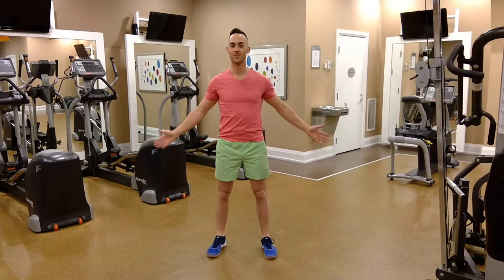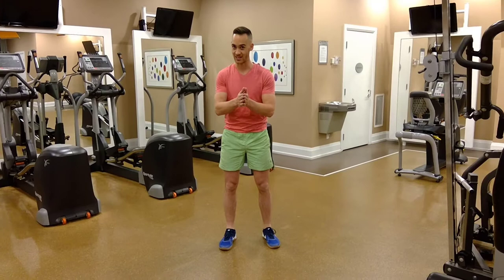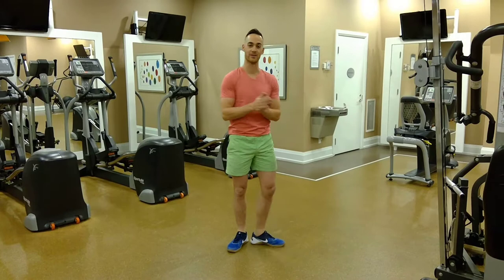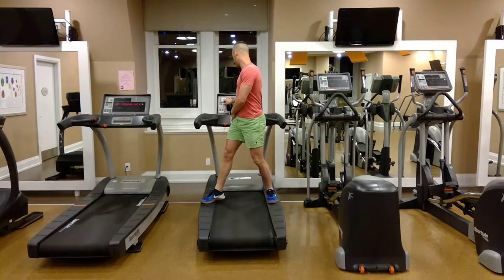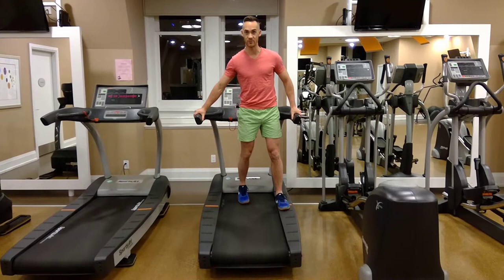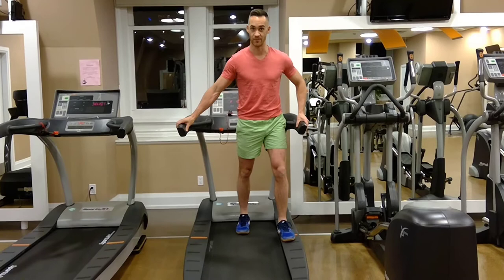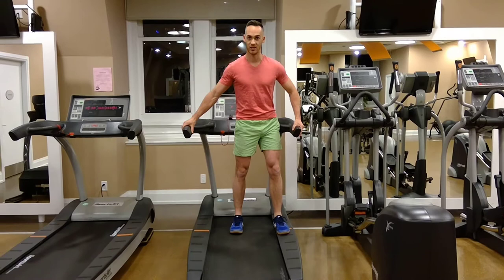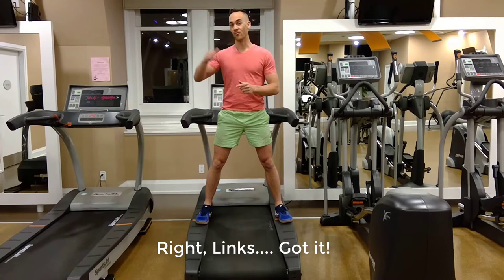My Butt hurts when I run! Proximal Hamstrings Tendinopathy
In this video, Toronto Physiotherapist James Braithwaite  describes a great alternative exercise  for remodelling a damaged proximal Hamstrings tendon. This type of injury is characterised by pain in the crease of your butt when you run.